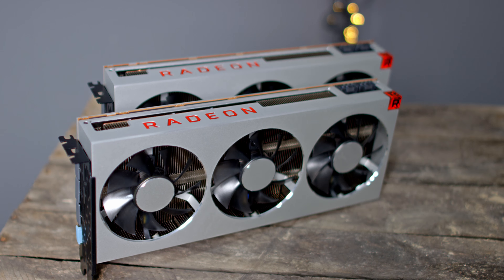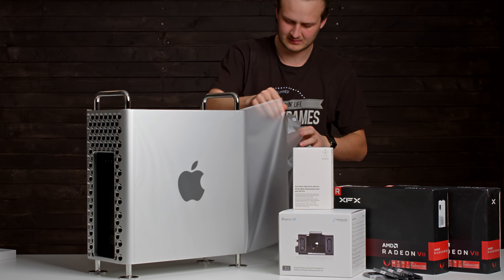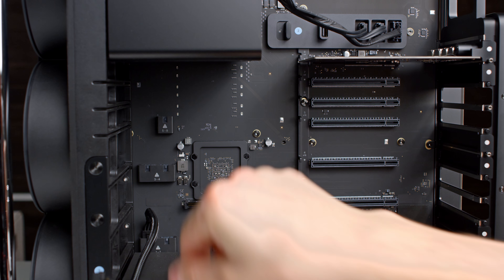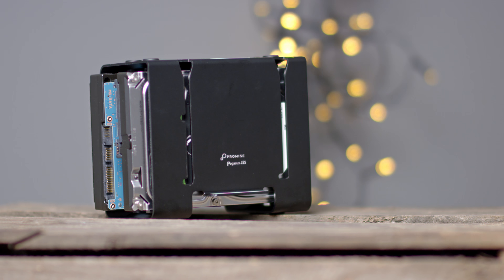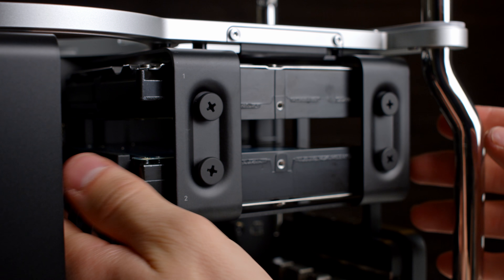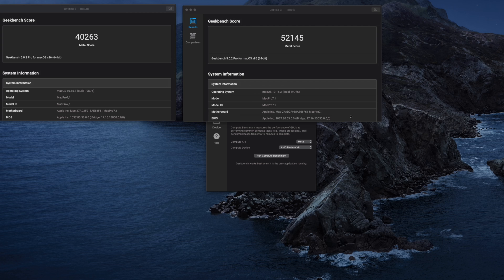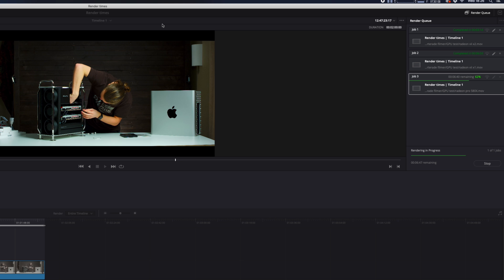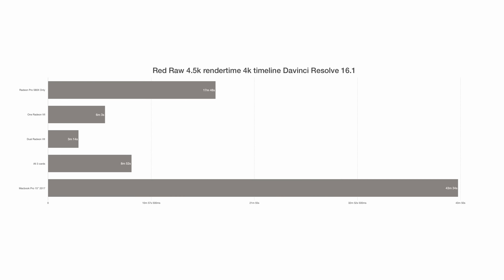Mac Pro 2019 with DUAL AMD Radeon VII's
in this video I'm installing dual AMD Radeon VII in my 2019 Mac Pro.
Specs:
12-core
64gb Ram
1tb SSD
12tb HDD
1x AMD pro 580X
2x AMD Radeon VII

with these two cards, the Mac Pro turns into a beast of a video editing machine in Davinci Resolve

—— My gear ——

Camera: Red Raven 4.5k
Other Camera: Canon 1Dx mk2
Lens: Canon 24-70mm f/4 IS
Other Lens: Canon 70-200mm f/2.8 IS ii
Other other lens: Canon 14mm f/2.8
Other other other lens: sigma Art 35mm f/1.4
Mic: Röde NTG 3
Drone: DJI Mavic Pro
Edit: Davinci Resolve 16
—— My Jeep ——

Model: Jeep Wrangler YJ
Motor: 4.0 Straight 6 High-Output
Tire: 32x11.5 R15 BFGoodrich Mud Terrain
Softtop: Rampage Spice.
Lightbar: Nobrand 50’’
Roofrack: Smittybilt SRC
Rooftent: AutoHome

—— Social media ——